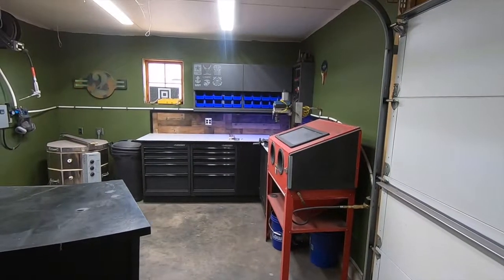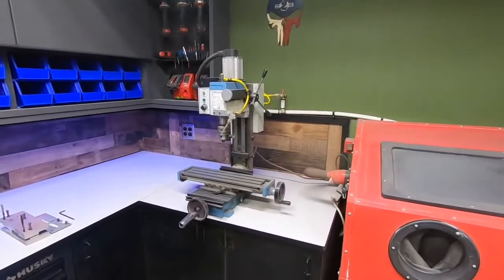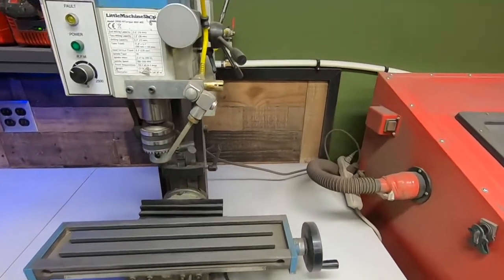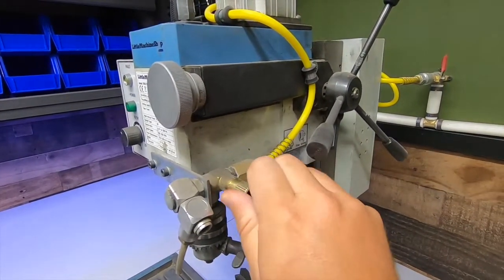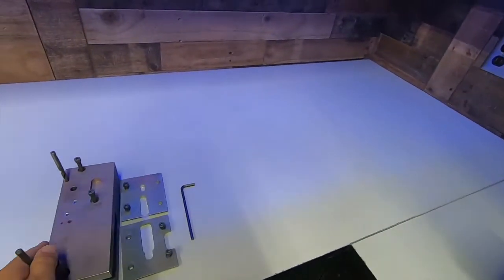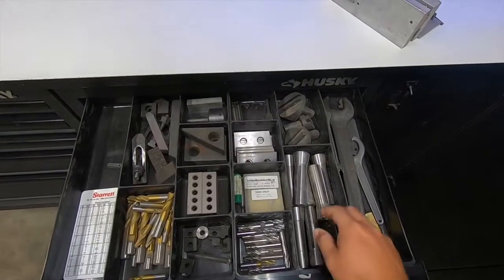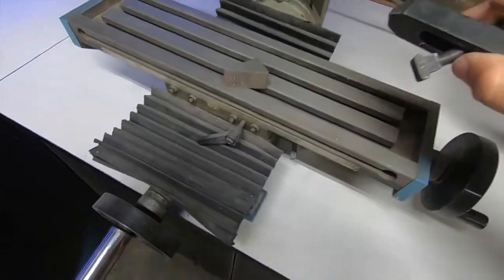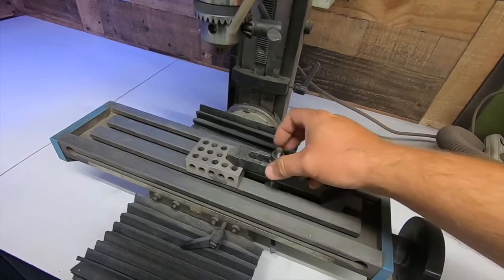Bench-Top Mini Mill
Take a look at my favorite tool in the shop. This is a Model 3900 Hi Torque Mini Mill that I use to machine small aluminum parts.